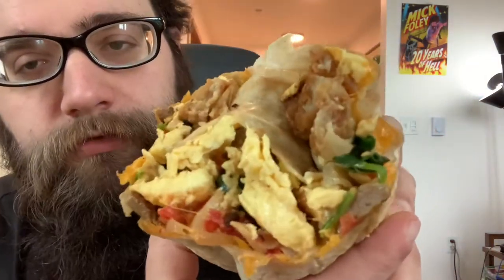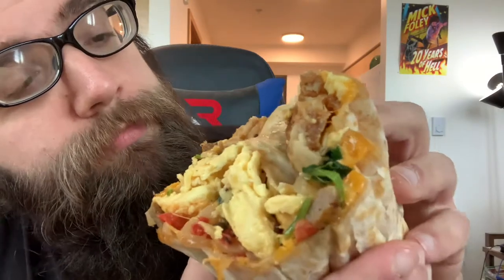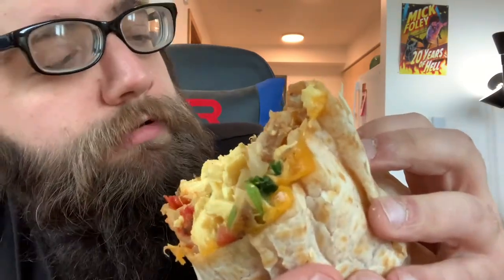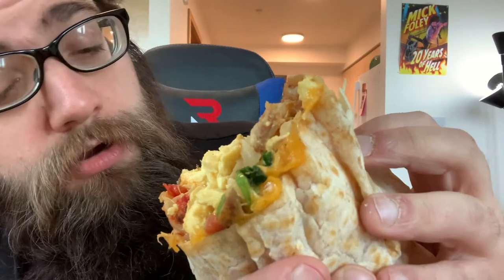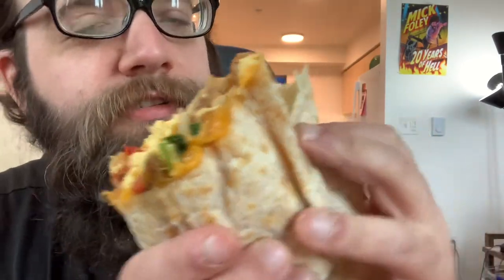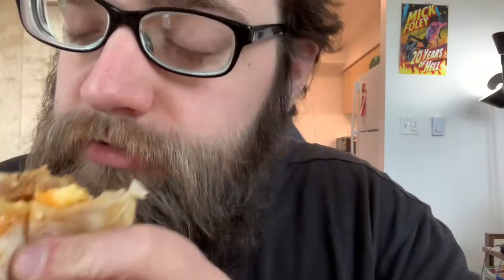Portland Food Review - Eat Your Veggies Breakfast Burrito (Brunch Box Burritos)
New food review